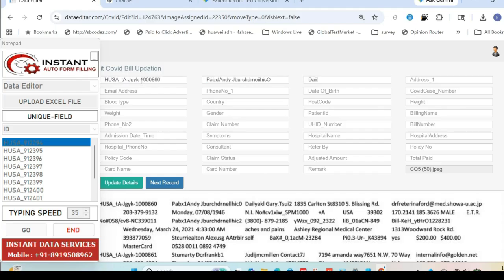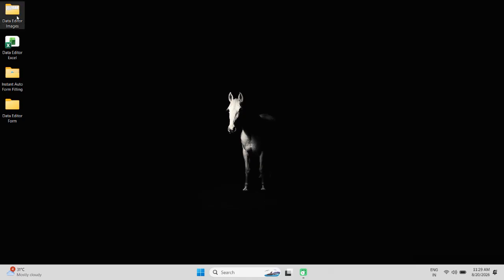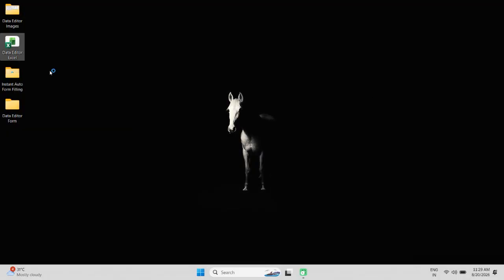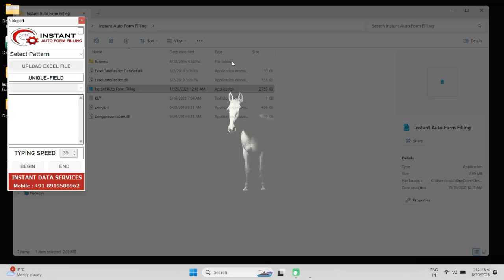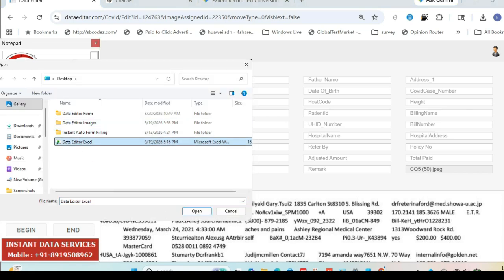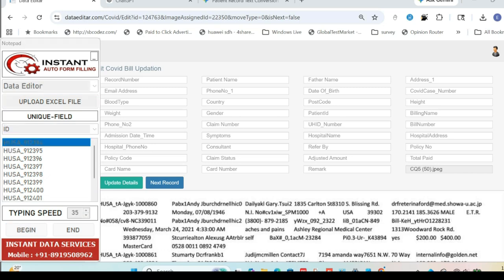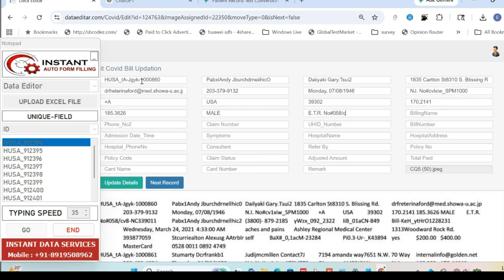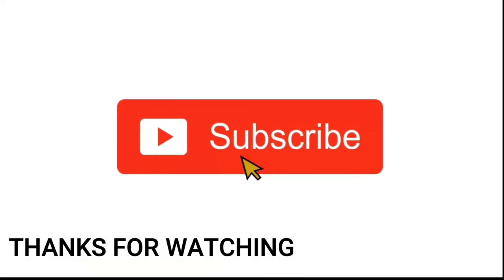Data Editor Form Filling Auto Typing Software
Welcome to Instant Data Services.

In this video, we demonstrate our Data Editor Form Filling Auto Typing Software, designed to make repetitive data entry and form filling work faster, easier, and more efficient.

The software works with Excel data and provides a convenient way to manage records, select IDs, edit information, and automatically fill form fields.

🔹 Features Demonstrated

✅ Upload Excel Files
✅ Select Records Using IDs
✅ Edit and Verify Multiple Fields
✅ Automatic Form Filling
✅ Auto Typing for Form Fields
✅ Fast Data Entry
✅ Easy Record Navigation
✅ Improved Data Entry Productivity
✅ Reduce Repetitive Manual Typing
✅ Save Time and Manpower

The Instant Data Services Data Editor is useful for businesses and data-entry teams handling repetitive form filling and record management work.

If you are searching for Form Filling Auto Typing Software, Data Editor Software, Auto Form Filling Software, Automatic Data Entry Software, Excel to Form Filling Software, Auto Typer Software, or Data Entry Automation Software, this video shows the basic working process.